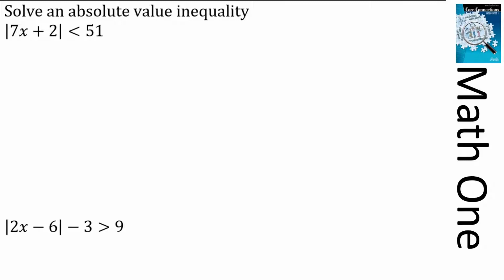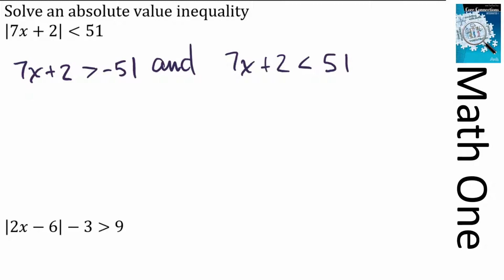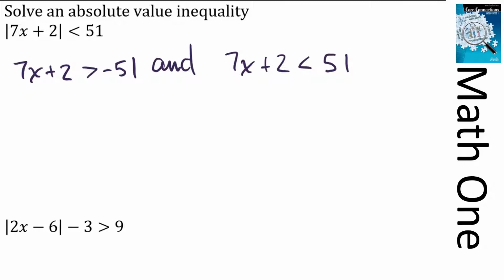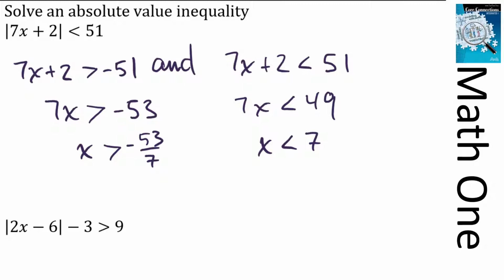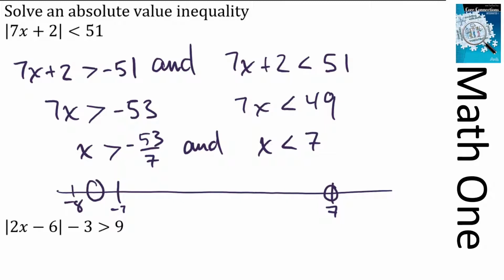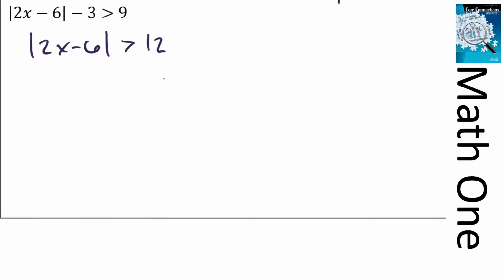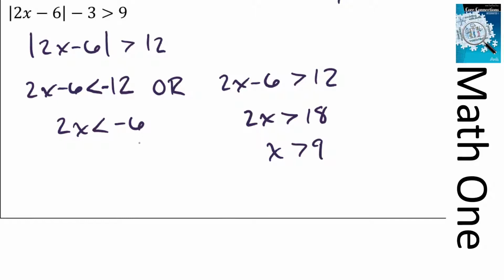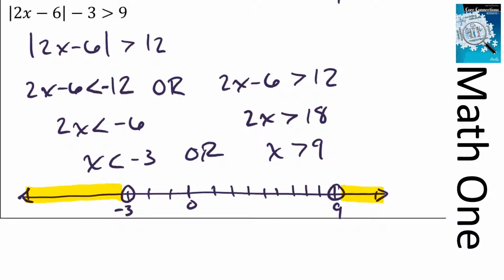absolute value inequality